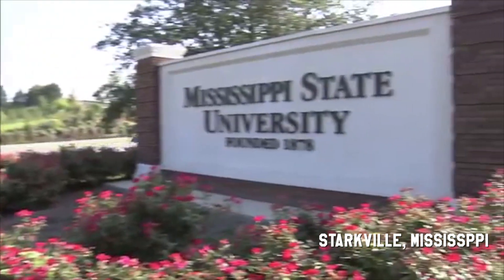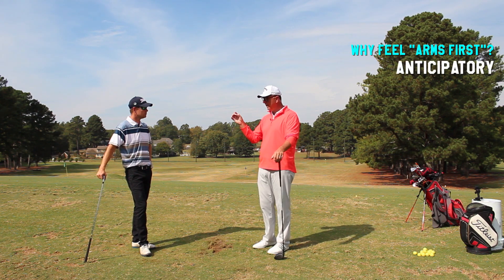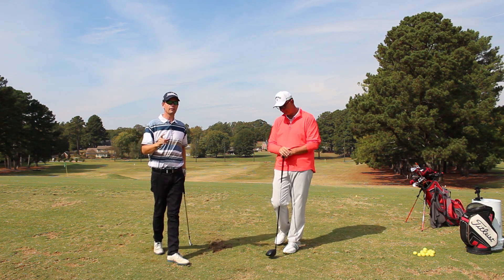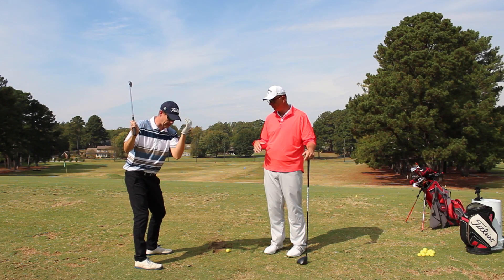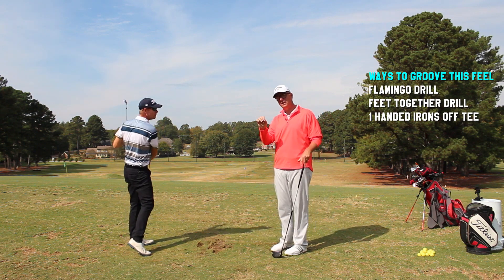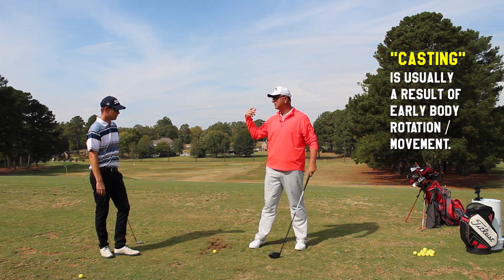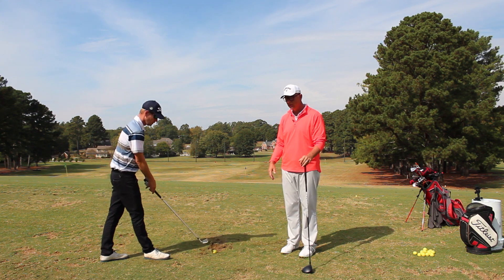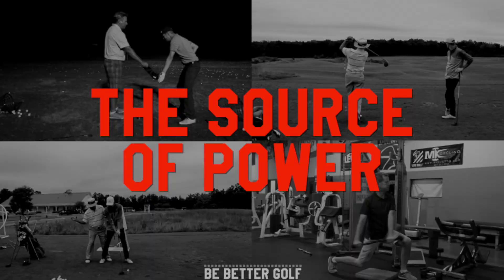The Strange Reality About the Golf Swing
Tony Luczak, PGA teaches that the best way to properly sequence a golf swing is to teach that the arms go first in the downswing. He is doing his masters thesis at MSU on this topic.

Coming up with Tony on BBG!
How to lesson video on the Range
Playing and Learning Vlog from the Best Golf Course in Mississippi
Huge segment in The Source of Power, instructional documentary. Where Tony goes deep into why and how to sequence you swing through drills and intentions to hit the ball long.

Tony Luczak is currently pursuing a P.h.D. In Exercise Science with an emphasis on biomechanics.  As a golf teaching professional for 25 years, Tony's students have climbed to championship levels in junior, collegiate, and professional ranks, including Jeff Flagg, 2014 ReMax World Long Drive Champion.  Reactuionary Golf is based on research in disciplines in neuromechanics, motor control and learning, applied cognitive psychology,  and  golf research conducted by Tony and other scientists from around the world.    Applied to golfers that improve performance not increase academic knowledge, allows golfers to reach their true potential.

Preorder "The Source of Power" now to receive early content and receive an early adopter discount. Out on October 30th. The discount will end in a few days.

Message 2014 WLDC champ Jeff Flagg and let him know you want to see him on Be Better Golf. He is on IG @jdflagg